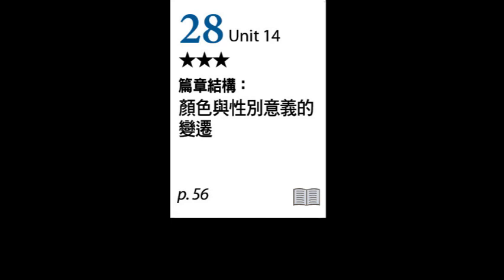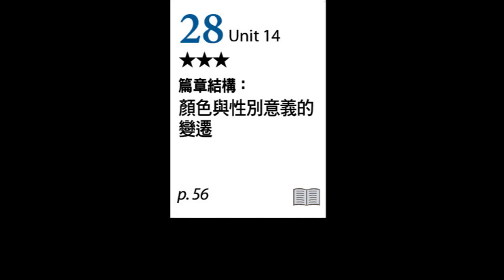【ALL+互動英語 20240228】篇章結構：顏色與性別意義的變遷－課程講解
28
00:00 1. 開場
01:58 2. 課文朗讀 1
02:56 3. 單字講解 1
04:07 4. 課文講解 1
08:23 5. 課文朗讀 2
09:53 6. 單字講解 2
11:17 7. 課文講解 2
17:46 8. 課文朗讀 3
18:11 9. 單字講解 3
18:48 10. 課文講解 3
21:22 11. Grammar Follow Me
27:05 12. Vocab. Review